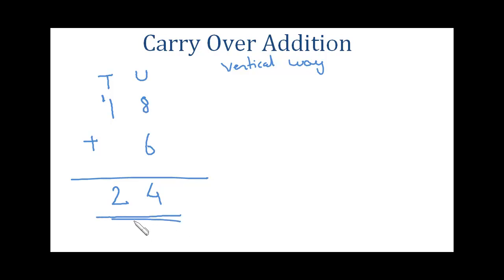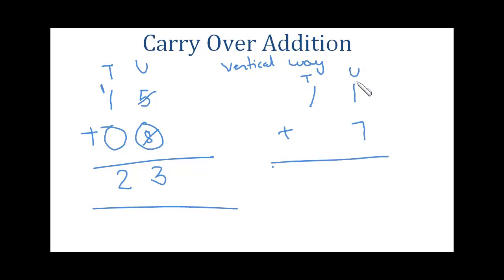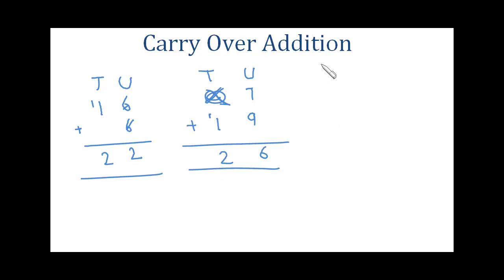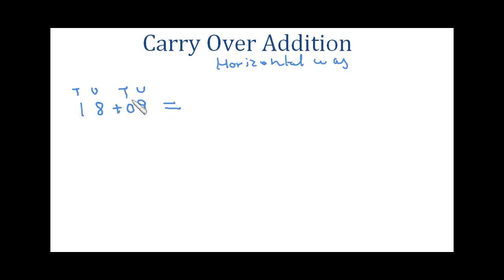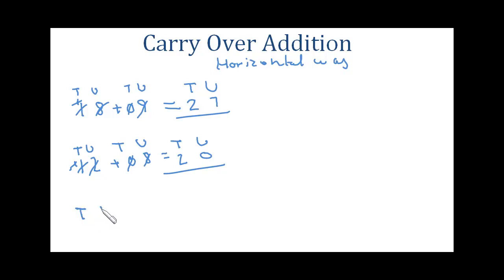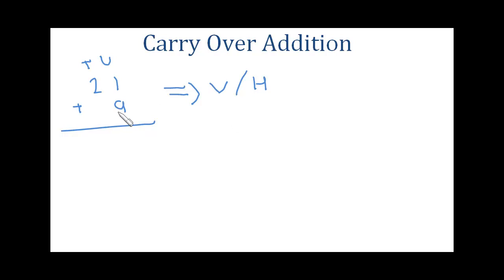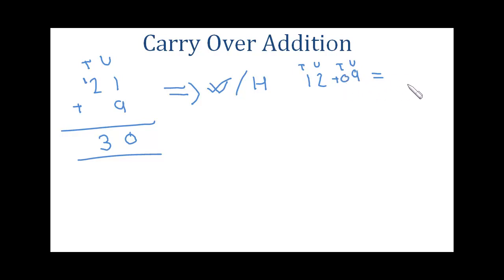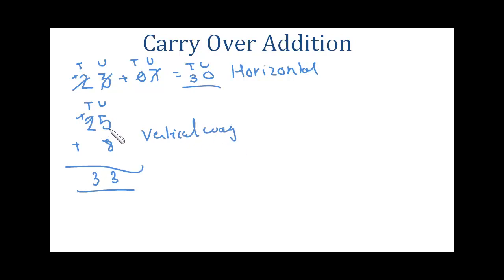Basic Maths for Kids - Addition session 7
In this session the teacher had taught the children how to add single digit numbers with double- digit numbers. She has also taught the carry over method which is essential for the child to learn while he learns addition of bigger numbers. She has solved sums in both the horizontal as well as the vertical way so that the children have a practice of both ways and do not get confused later on.